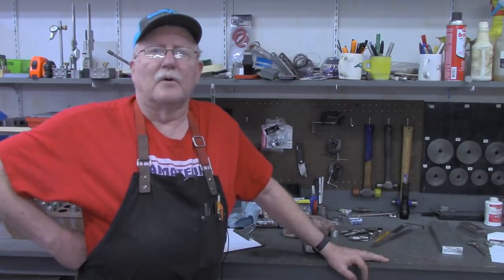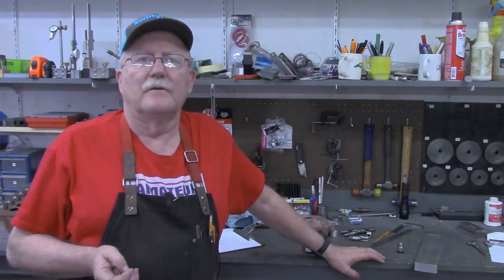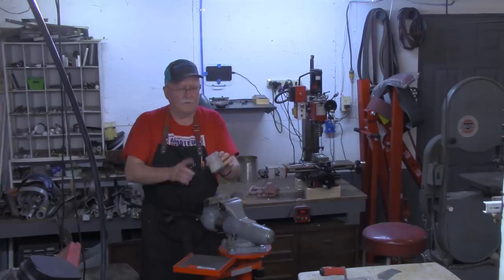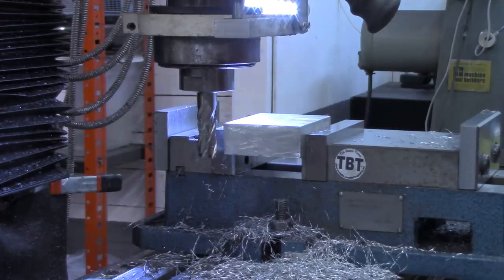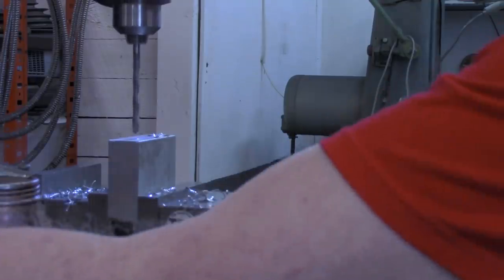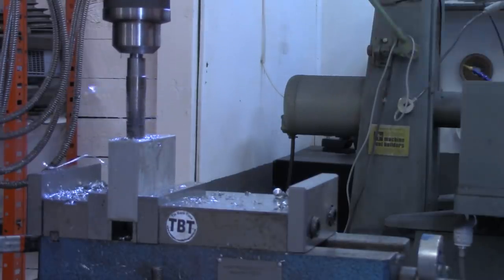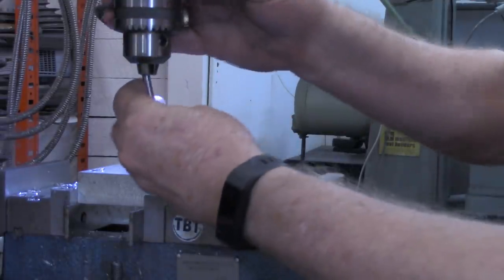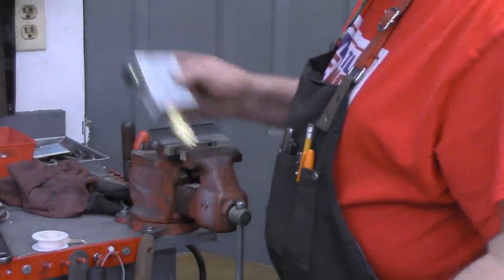Machining a Compressed Air Drop Block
To add another drop to my RapidAire compressed air distribution system in the tin barn, I machine a 38" NPT pass through block with a 1/4" NPT quick disconnect.